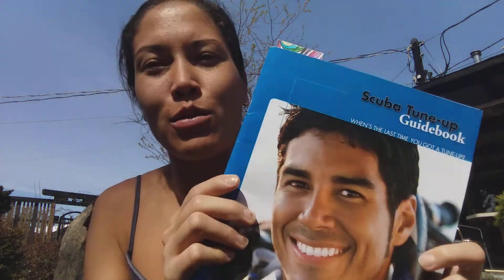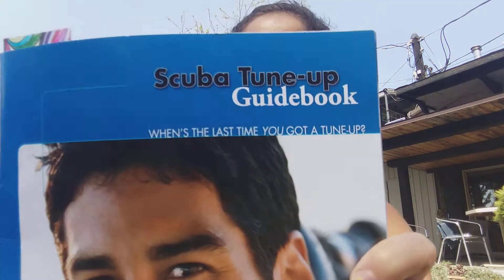Scuba Review: safety